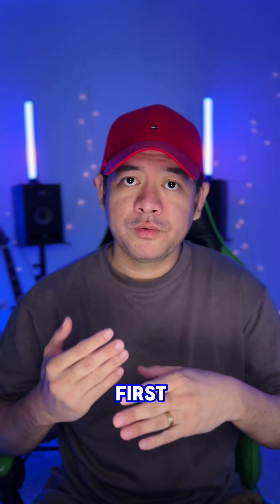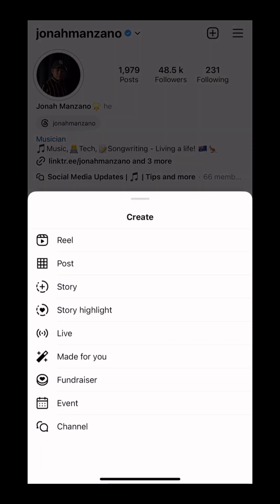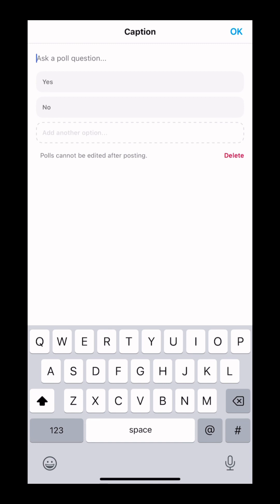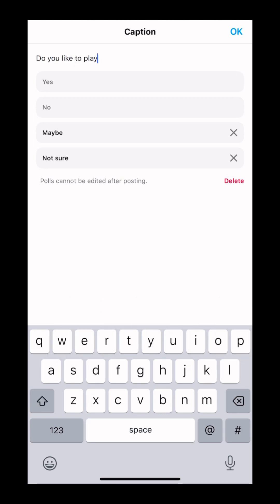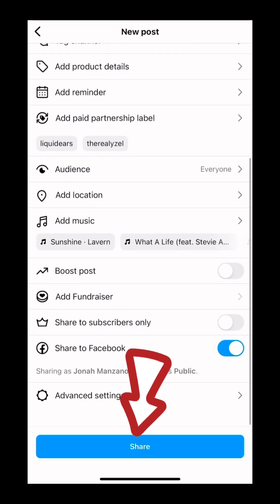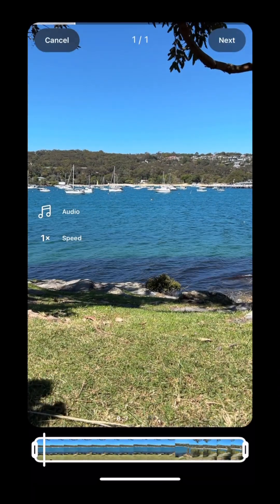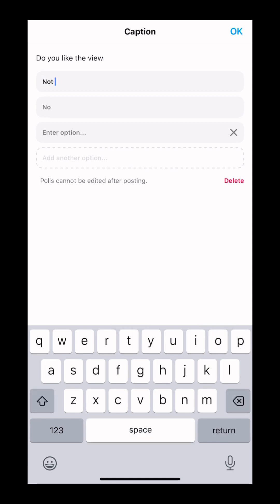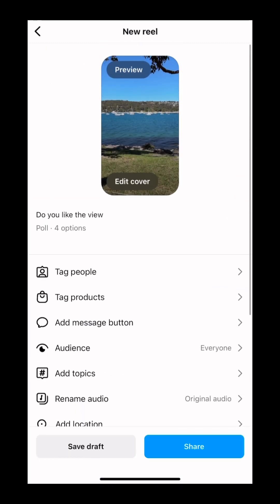How to create a poll on Instagram in less than 60seconds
Today, we'll be discussing a notable feature on the Instagram app known as Polls. This feature was initially launched last year, and I only recently had the opportunity to explore it. Let me show you how it works – simply create a post or reel in the app, and you're good to go.